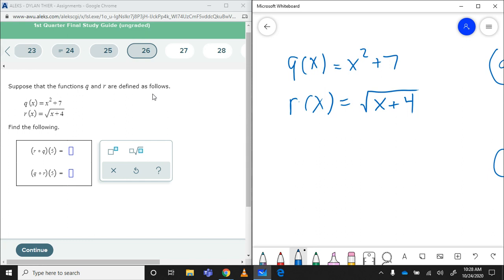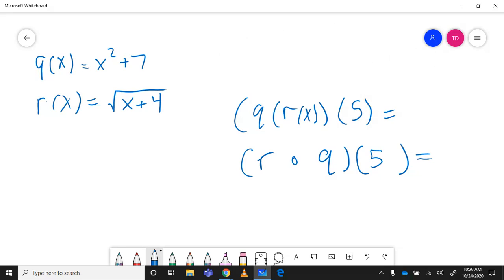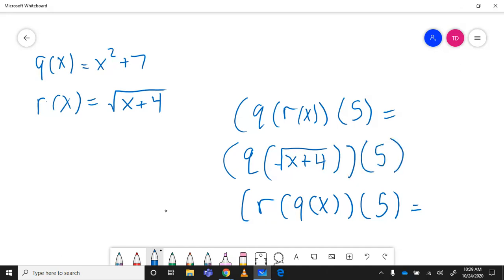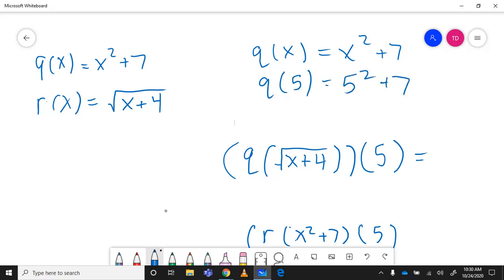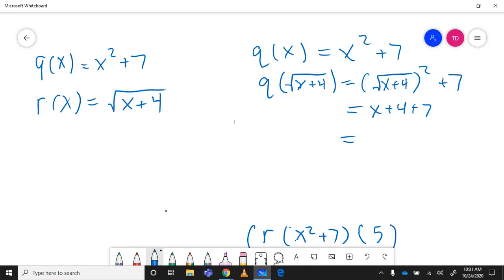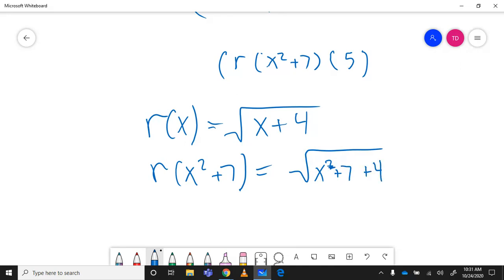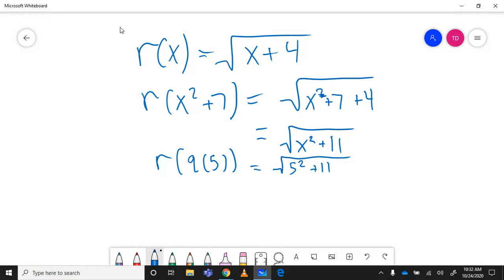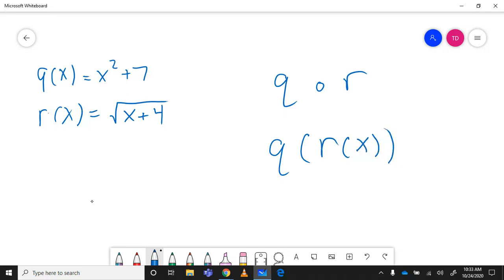S.G. Example 26